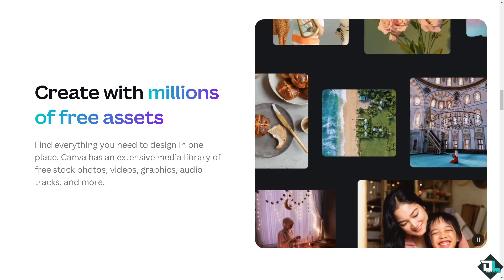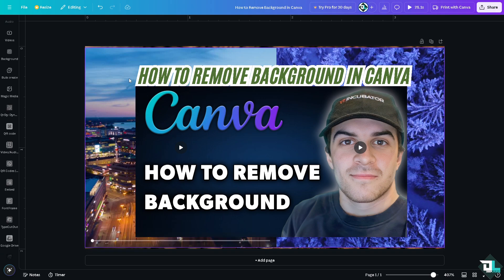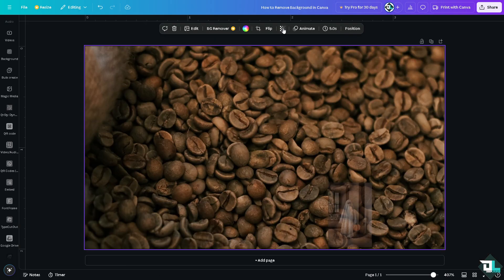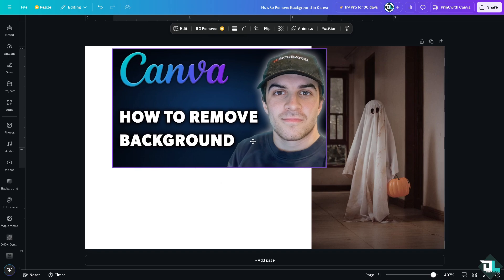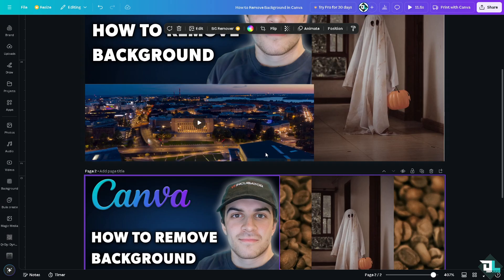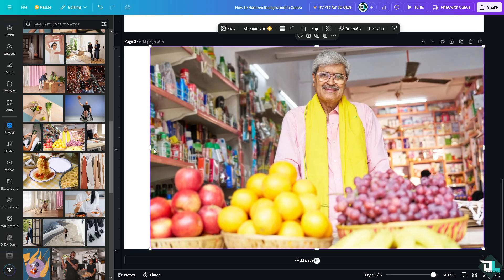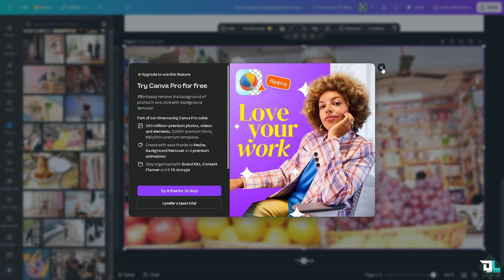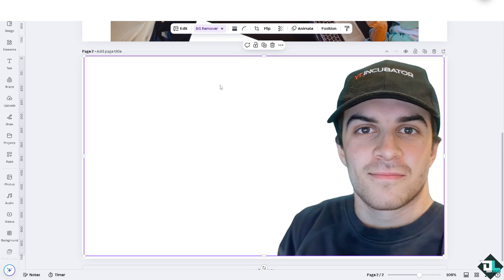How to Remove Background in Canva (Full 2024 Guide)